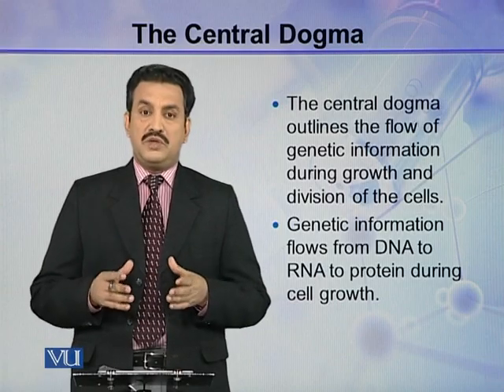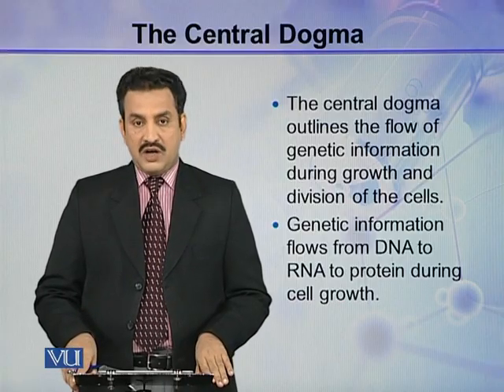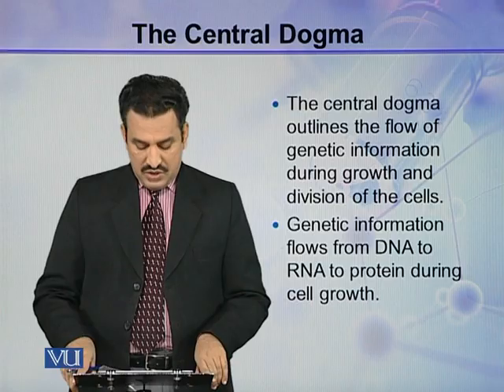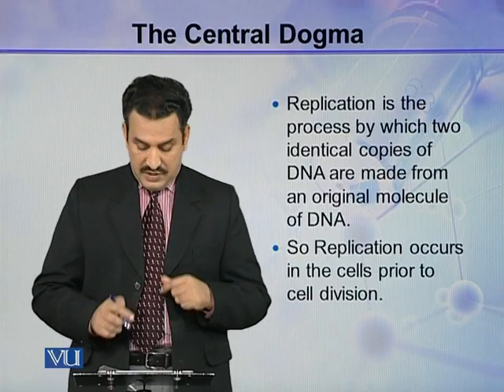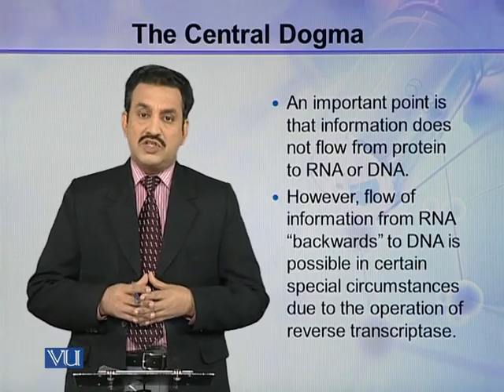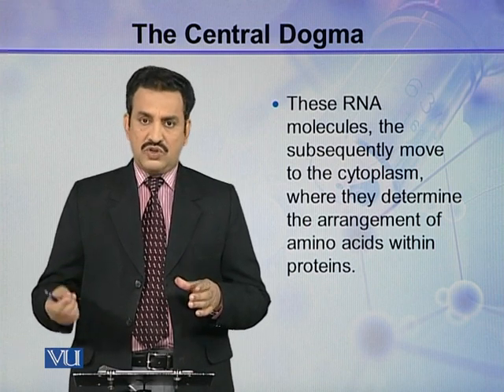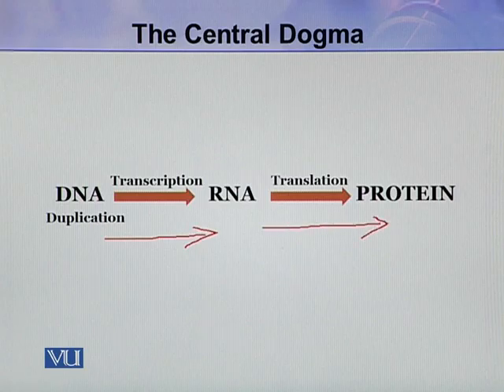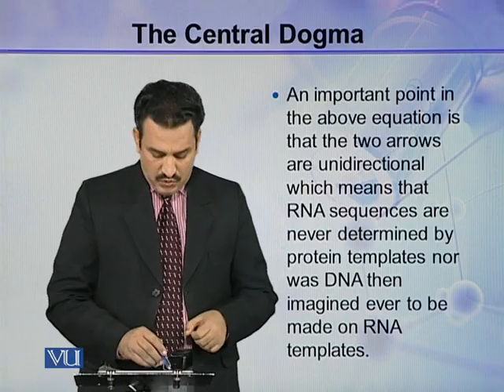The Central Dogma | Cell Biology | BIO5105_Topic096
Topic 096: The Central Dogma,
By Dr. Hamid Mukhtar